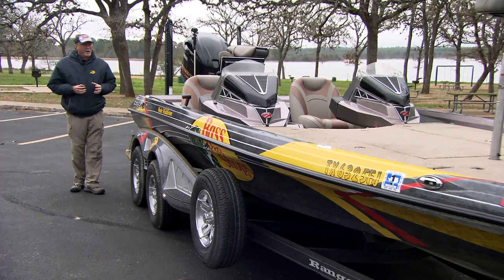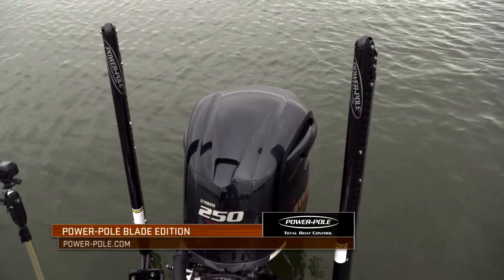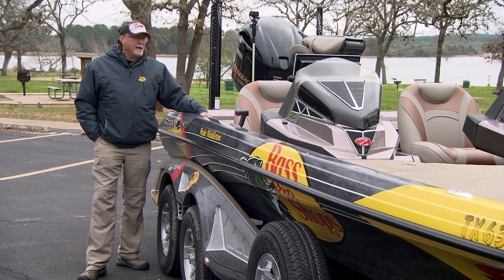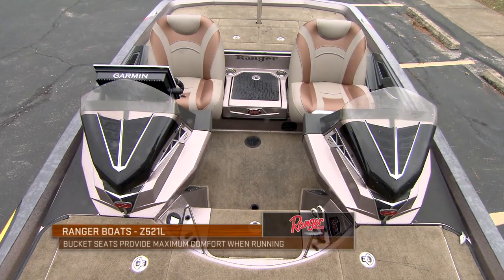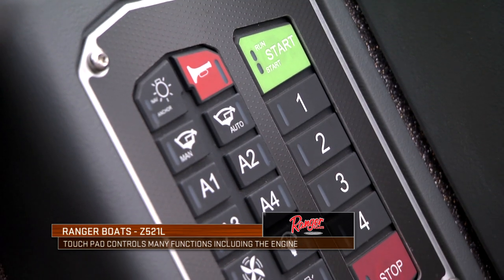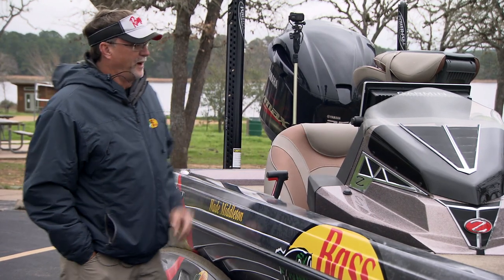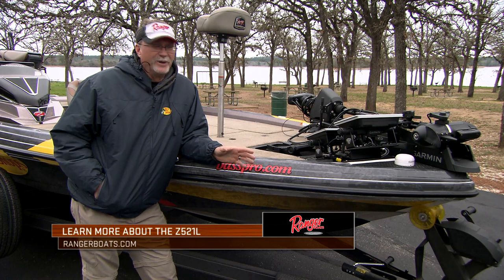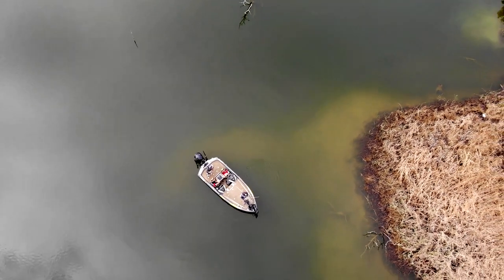Ranger Boats Z521L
To start off the new fishing season, host Wade Middleton is breaking in a new boat.  Wade is running a new Ranger Boats Z521L.  This boat is loaded with features and equipment that greatly enhance the angling experience.  Find out more about this boat now!